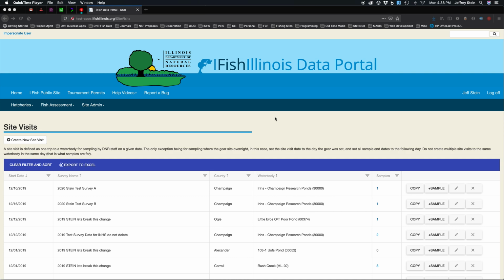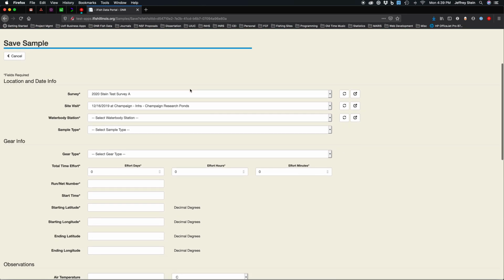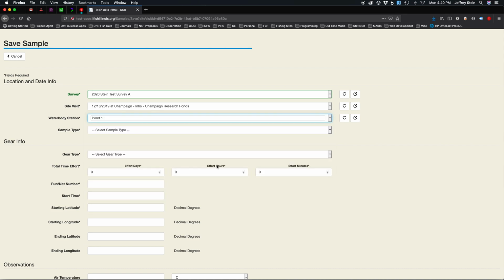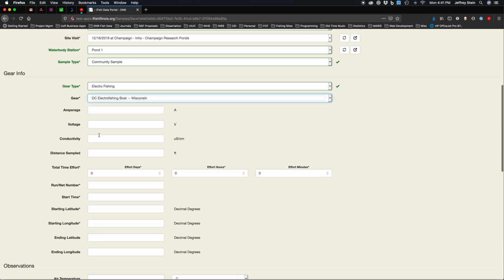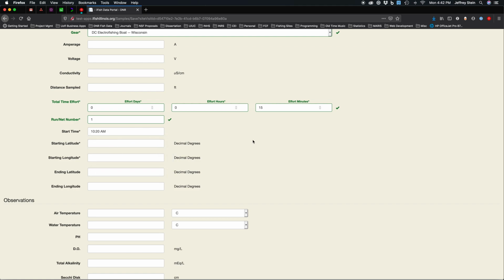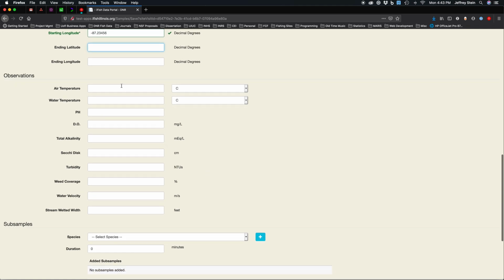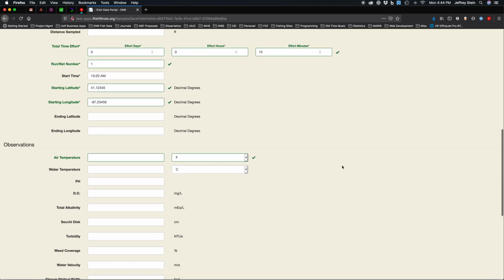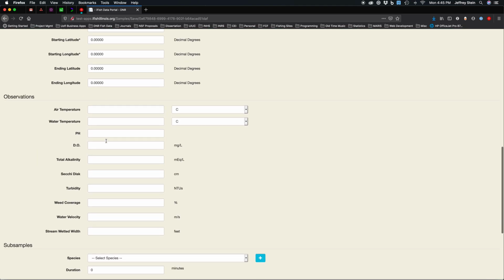Creating a Sample